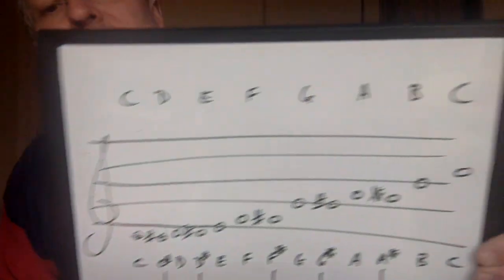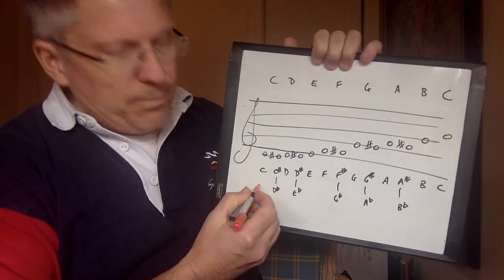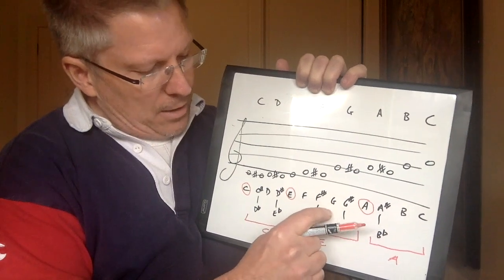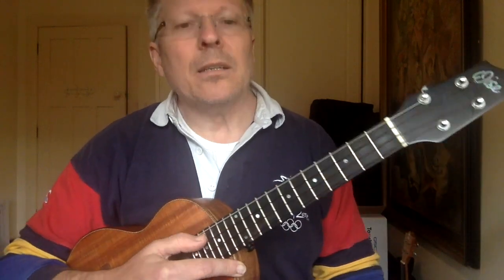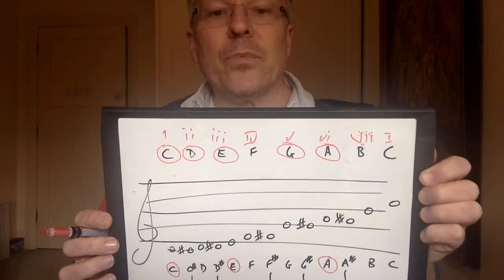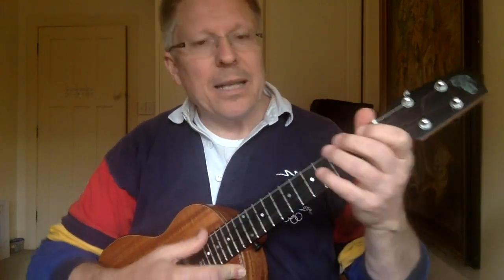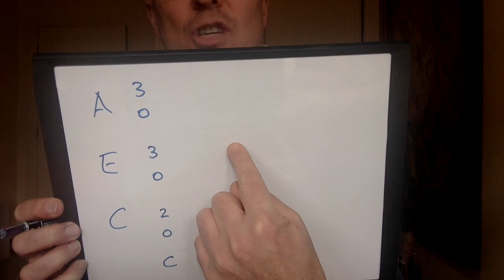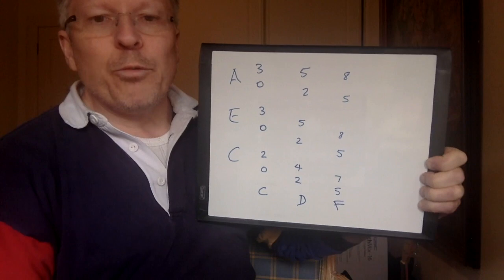Basic MusicTheory For Ukulele Ep4_Chromatic and Pentatonic Scale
Note this is only as much theory as you need as a beginner ukulele player, not a fully comprehensive set of music theory videos.

Information on classes, workshops and community ukulele can be found